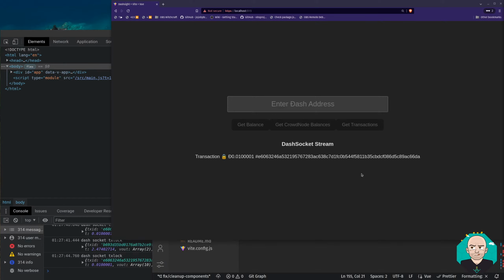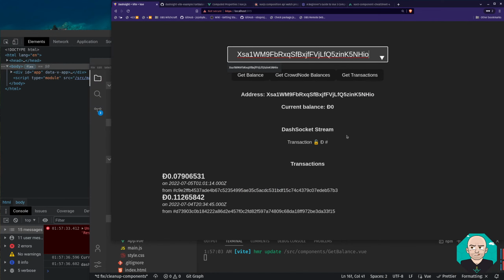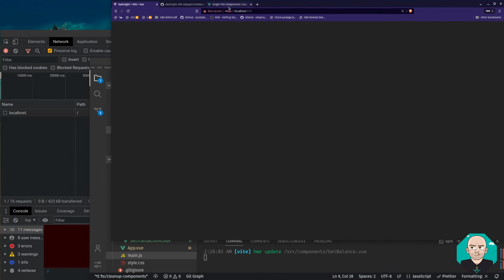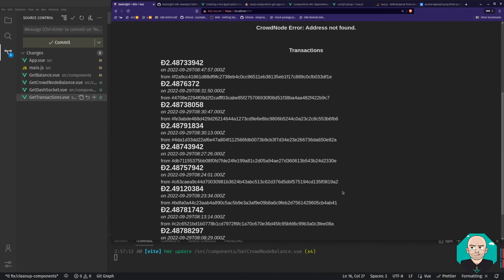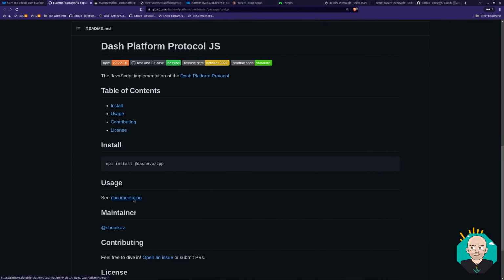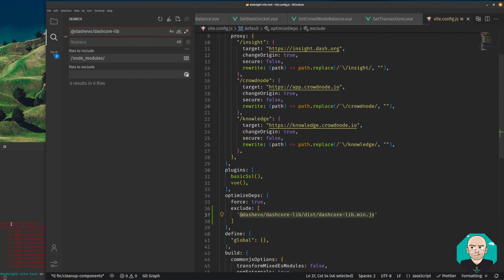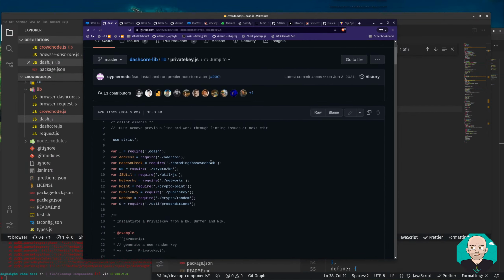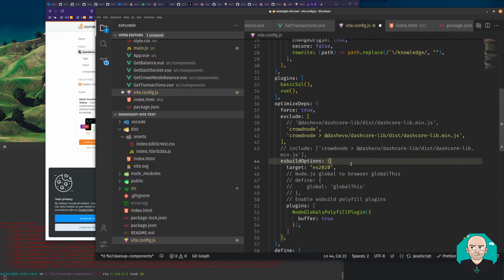🛠 Vite, Vue, DashSight example cleanup 🧹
00:00:00 Countdown
00:03:05 Welcome & Recap
00:05:15 Break GetBalance.vue into multiple components
00:05:30 GetTransactions.vue component
00:34:25 GetCrowdNodeBalance.vue component
00:41:25 GetDashSocket.vue component
00:55:40 Refactor App.vue with Global Vars & State
01:43:55 Dash Data Contracts / Rant about no Dark Mode in Docs
02:17:40 Build Failure & debugging